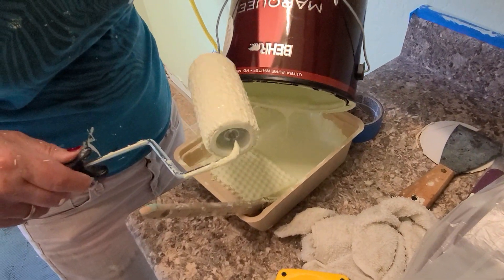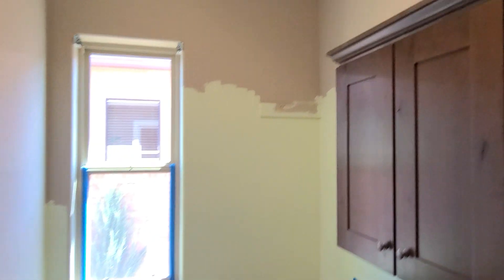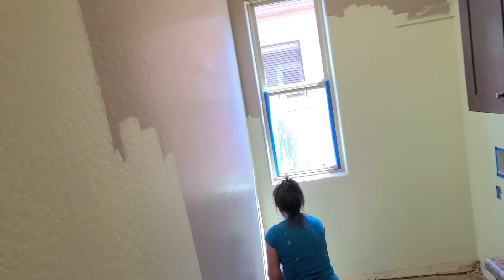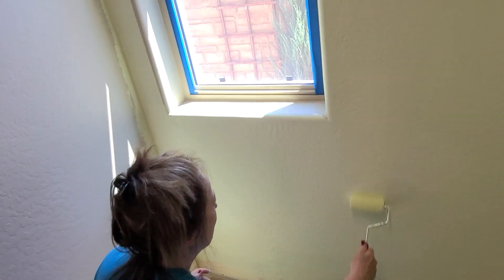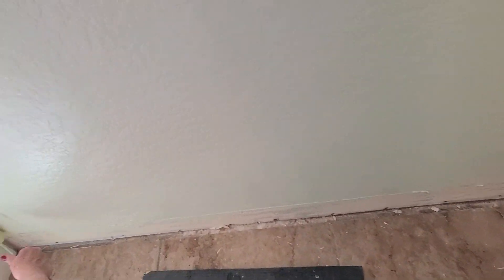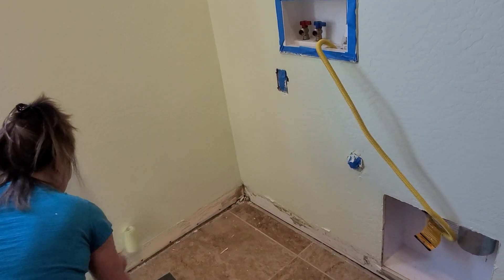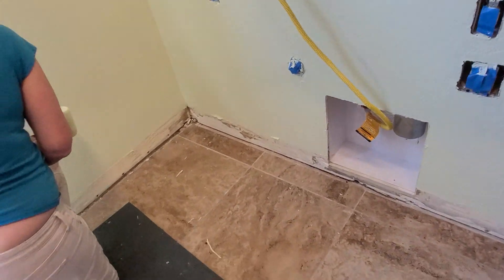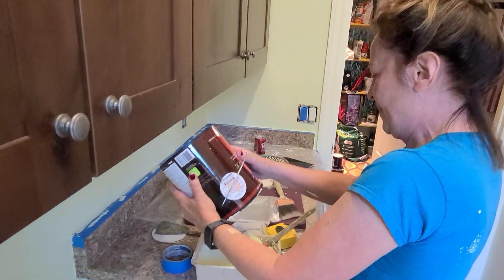project laundry room: 9-04-21